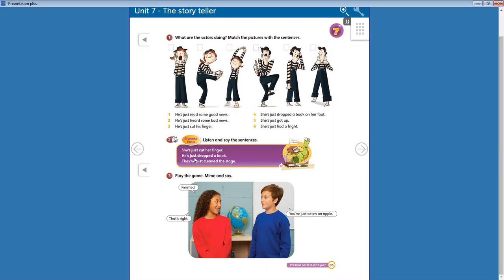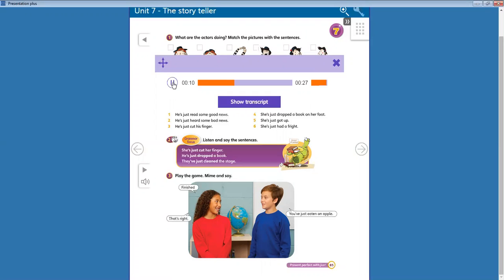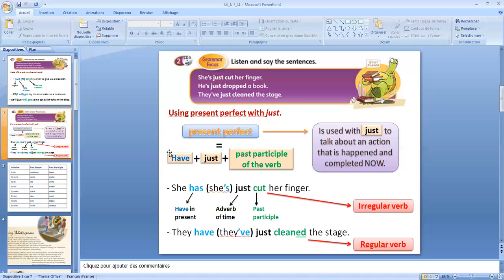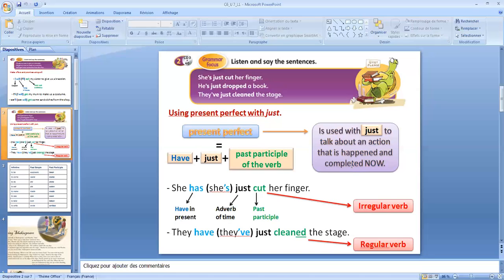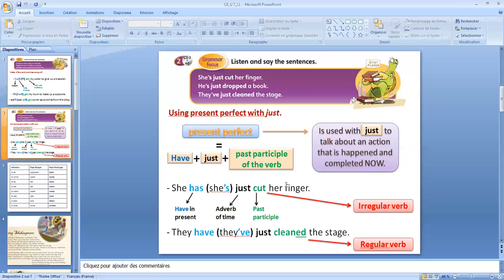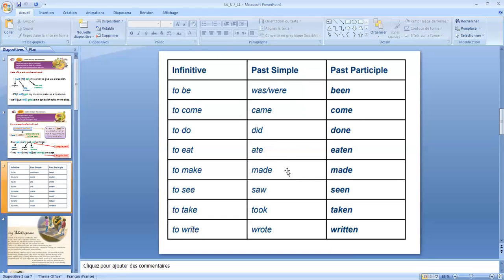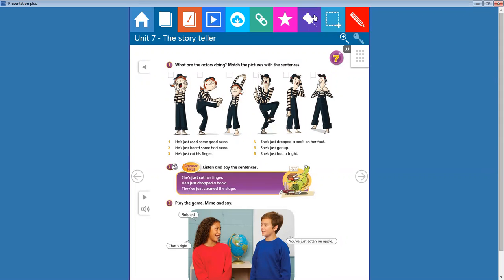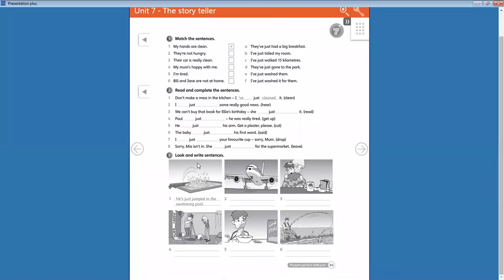C6 U7 Presnt perfect